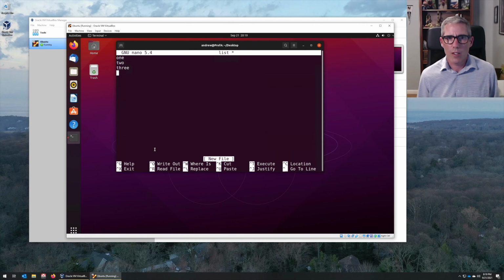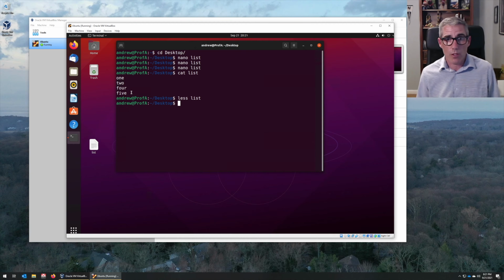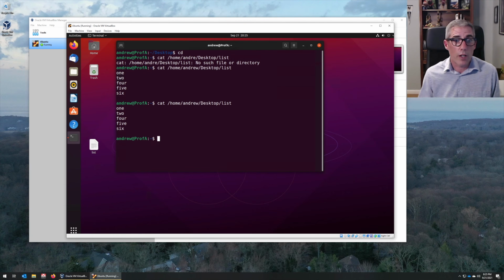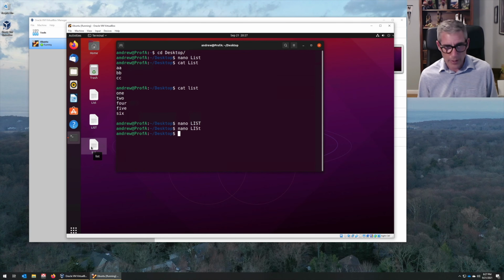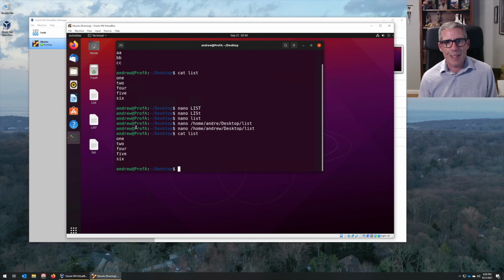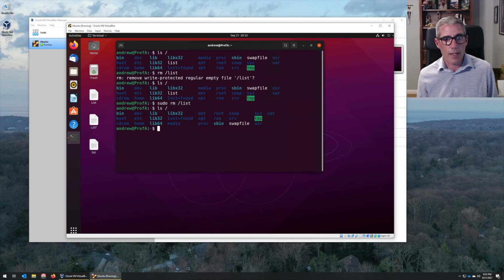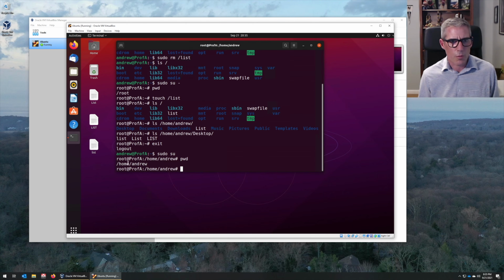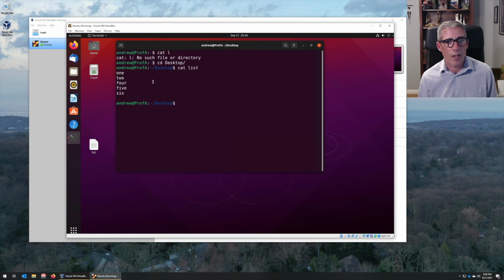Basic Linux Commands Part 3